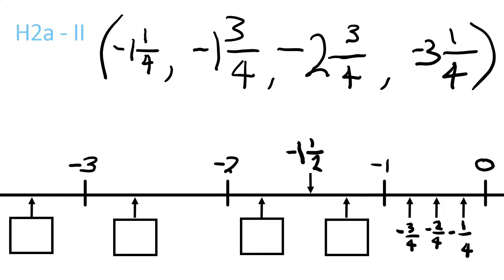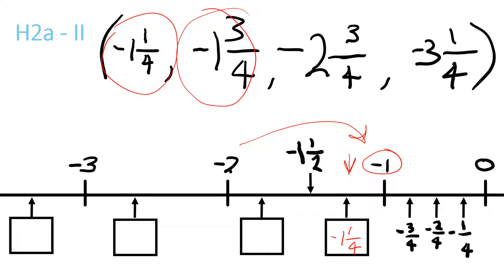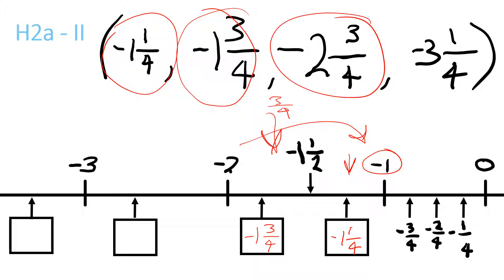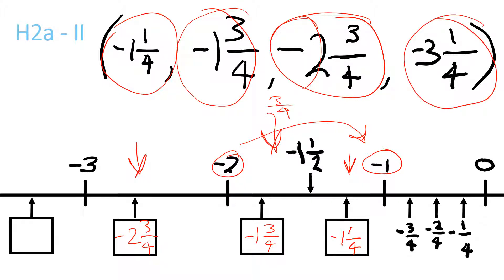Kumon Mathematics H2a - II